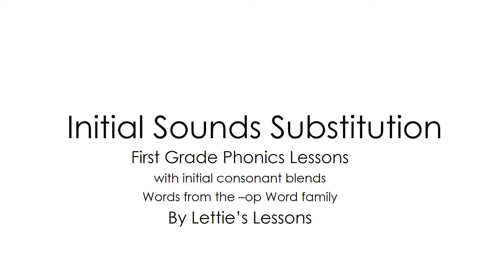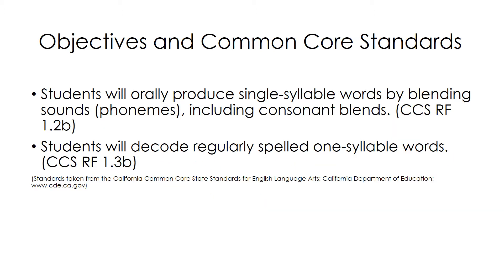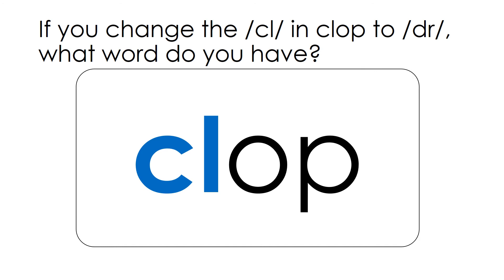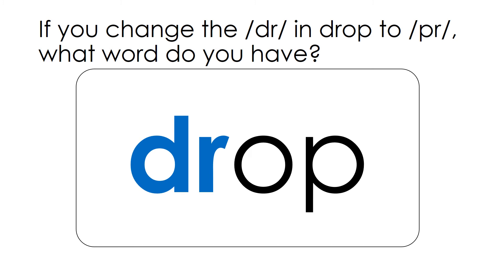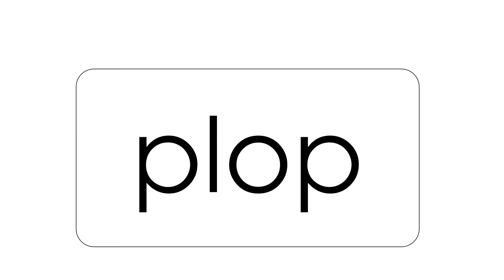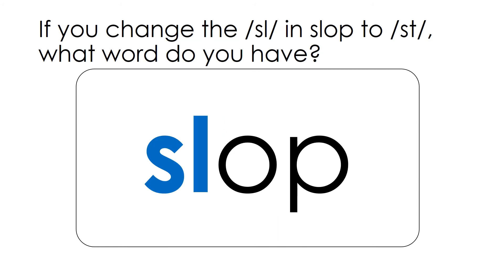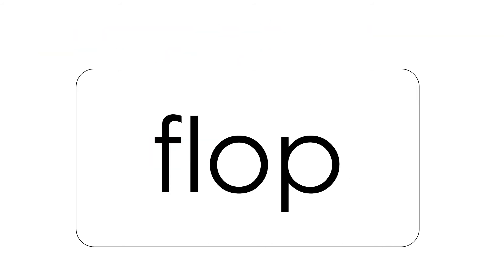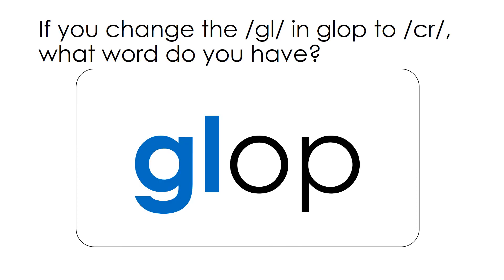First Grade Phonics Lesson: Initial Sound Substitutions -op Words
This is a first grade phonics lesson focusing on substituting the initial consonant blends of CVC (consonant- vowel- consonant). The words used are from the -op word family.

It is designed to provide students the opportunity to practice their phonics skills, which aids in reading and writing development.

This scripted lesson can be led whole class at the carpet area or in small groups. Large Century Gothic font used for readability. This lesson also can be used at the kindergarten level, in a small group, to provide additional support for those performing above grade level.

Specific standards/objectives are listed after the title slide.